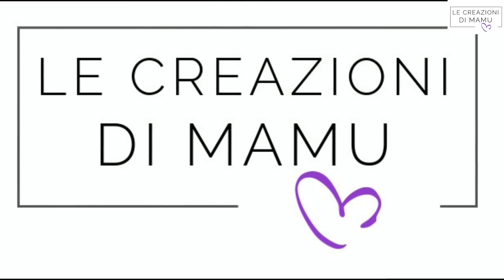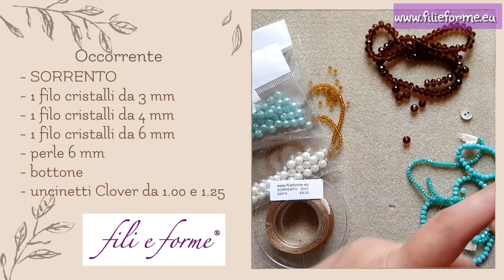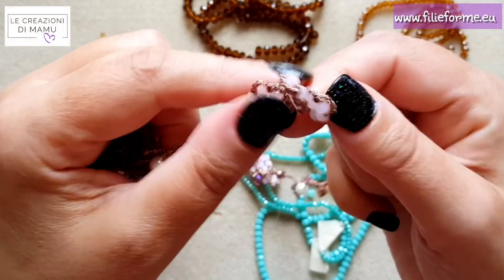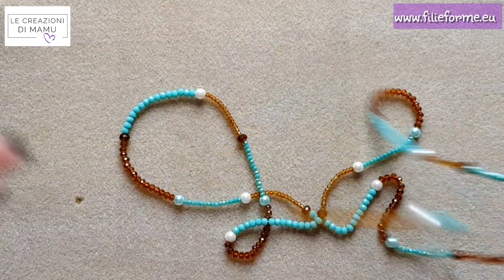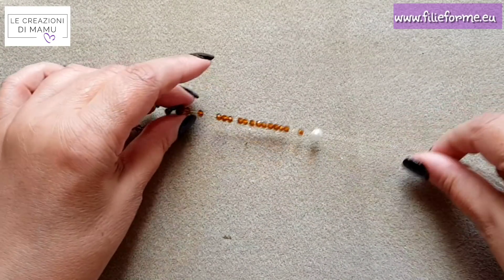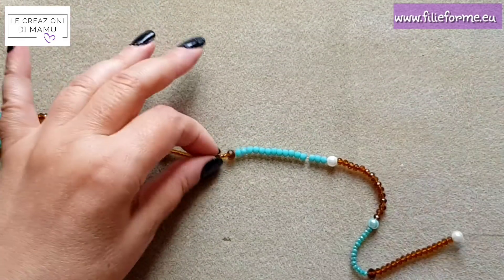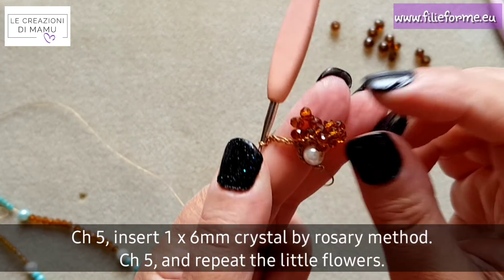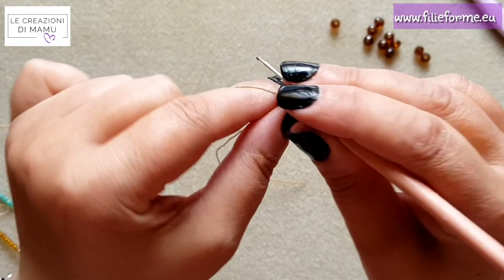Collana CHANTAL - sub Engl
Buongiorno amiche!!
Oggi vi presento un progetto che ho realizzato sulla mia pagina Facebook e che ha avuto molto successo.
Ora tocca a voi! Ci vediamo sulla pagina Facebook o qui su YouTube la prossima settimana.
Ciaooooo!!

Emanuela